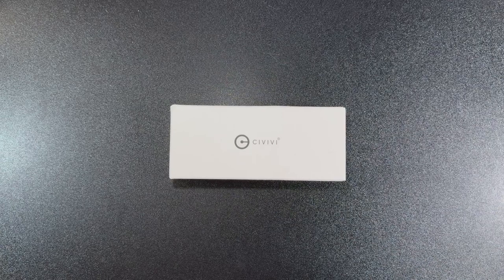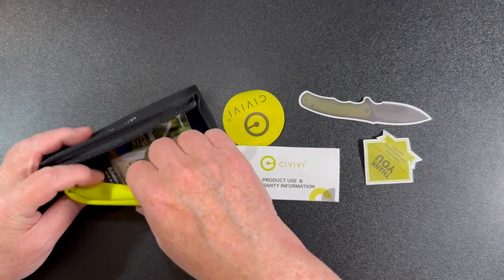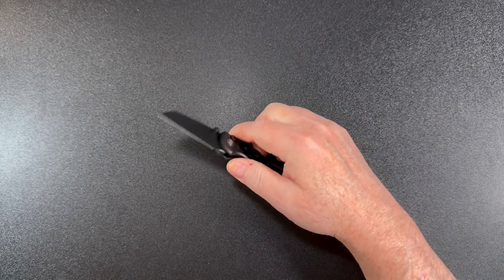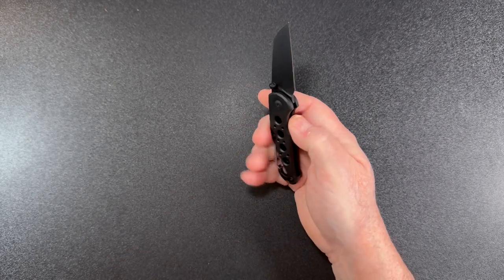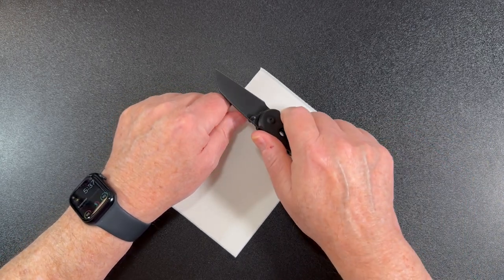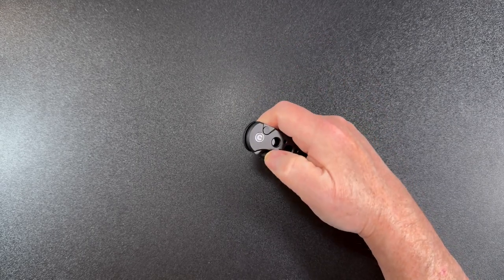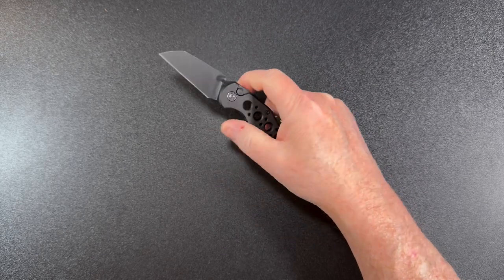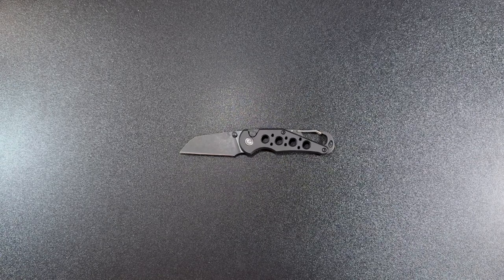CIVIVI Pragma - New for September 2024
CIVIVI Pragma - New for September 2024.  A review of the new CIVIVI Pragma S23052B-1 that was sent to me for the month of September. @CiviviKnife